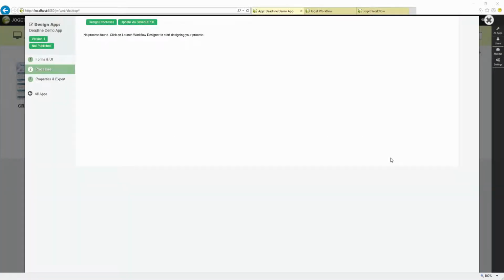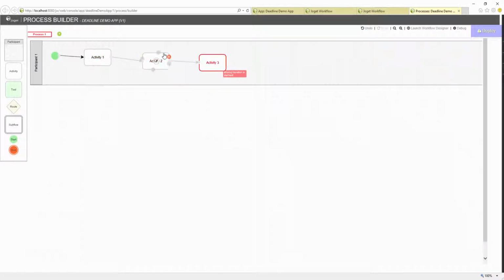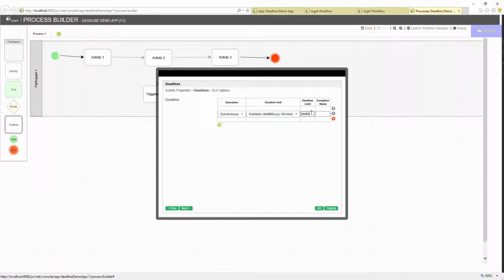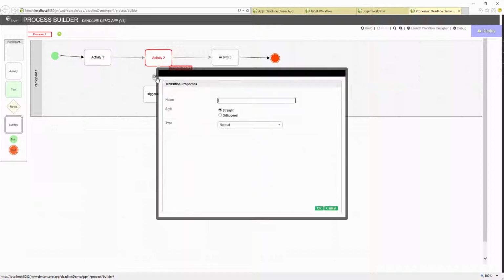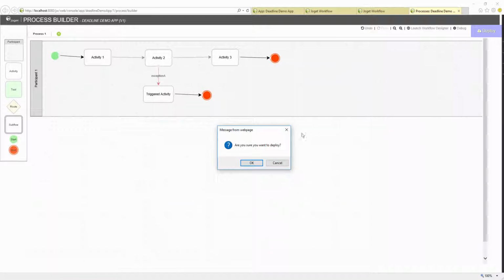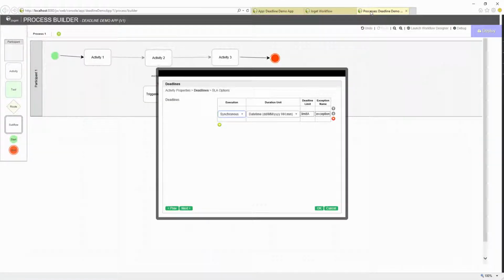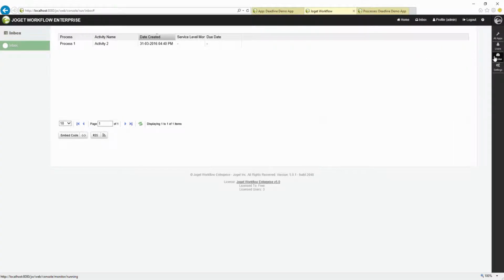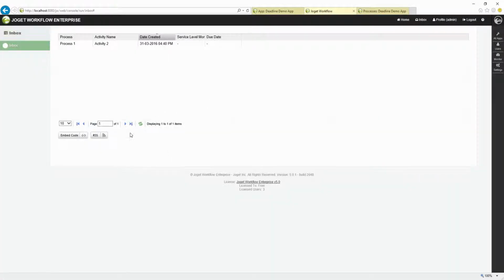Process Builder - Trigger Deadline Based on Specific Date Value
Learn how to add new deadline and setting the deadline to specific date time.